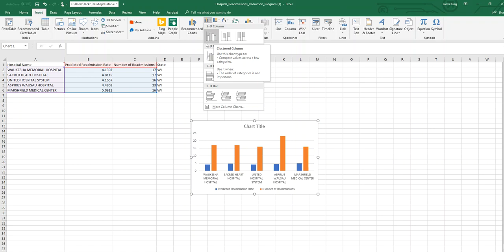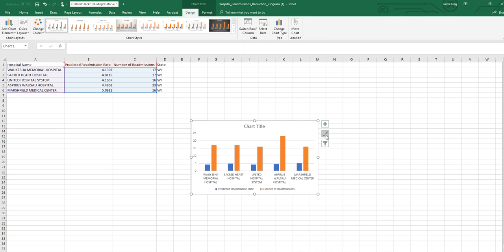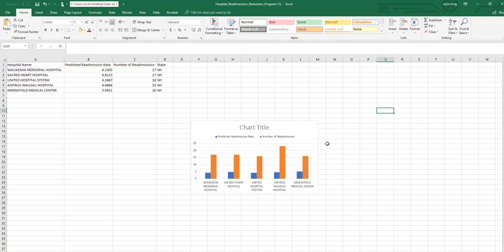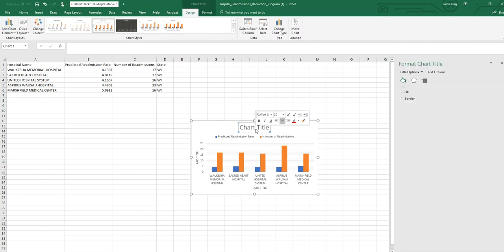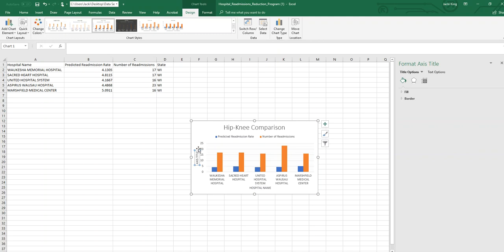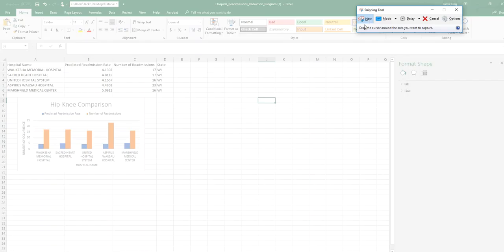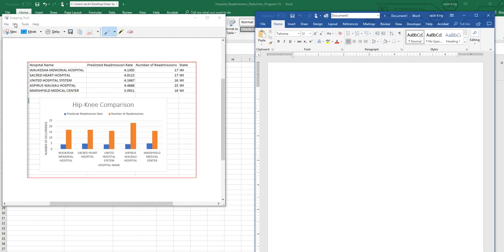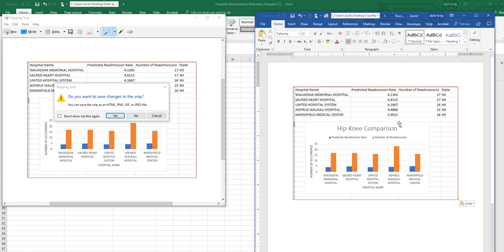Using Data to Create a Graph Part 2